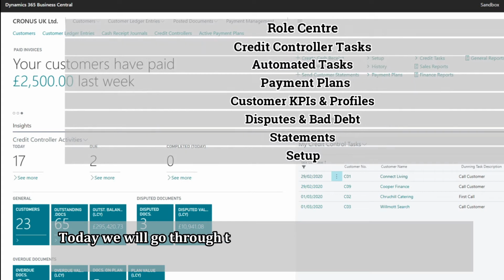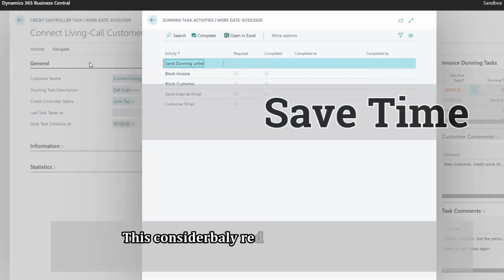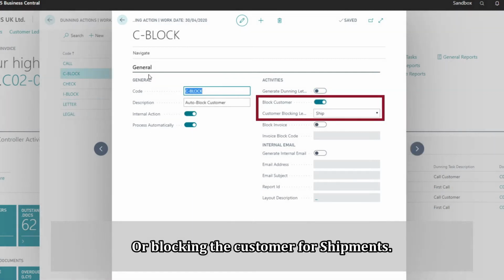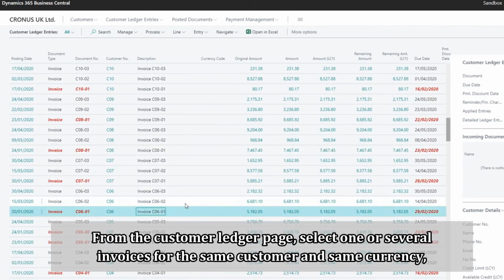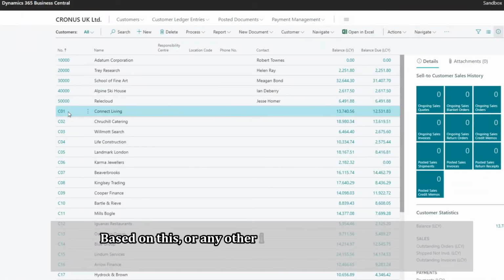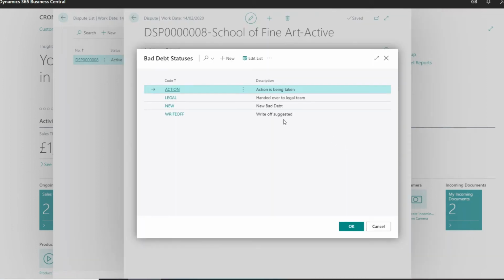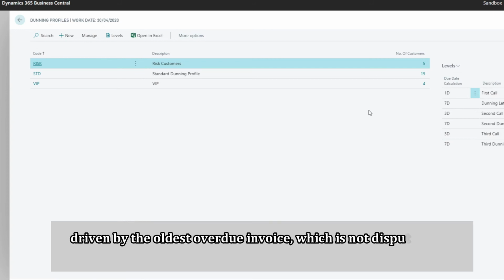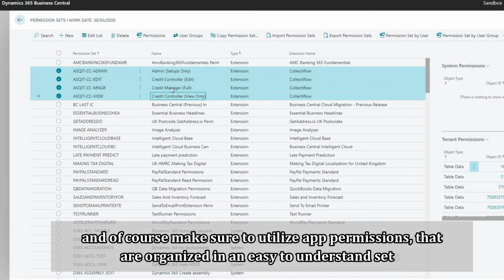Collectiflow Demo Jan-2021 With Subtitles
Learn about this app for Microsoft Dynamics 365 Business Central, that provides tools to support, automate and enhance company's overdue debt collection process. Includes subtitles.